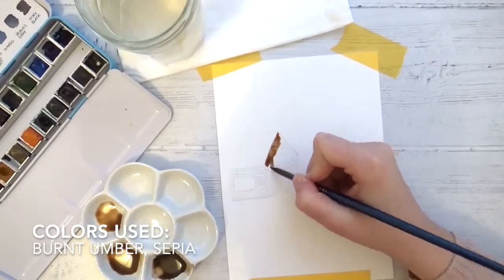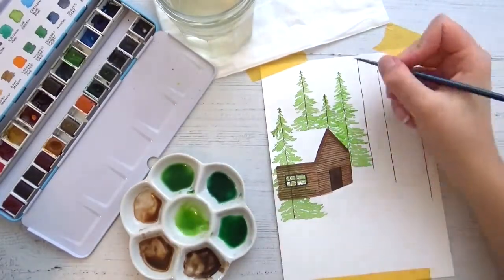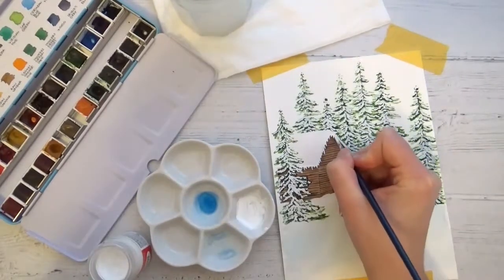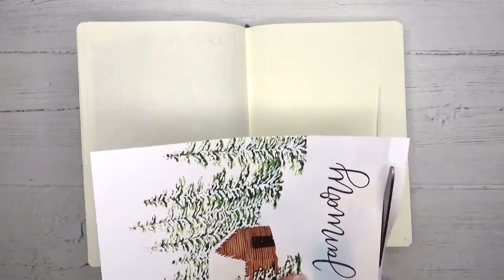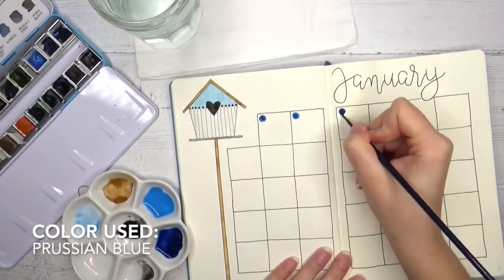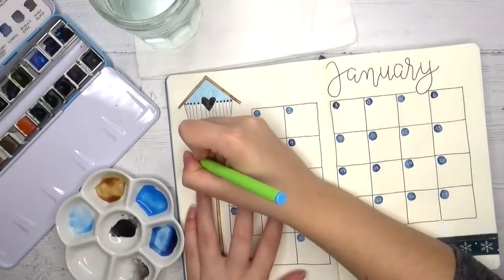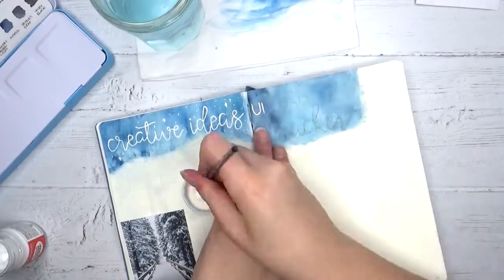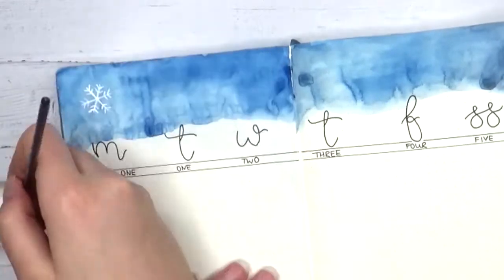PLAN WITH ME | January 2019 Bullet Journal Setup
Hey guys and welcome to this January Bullet Journal Setup!